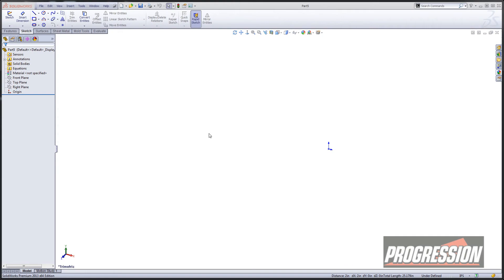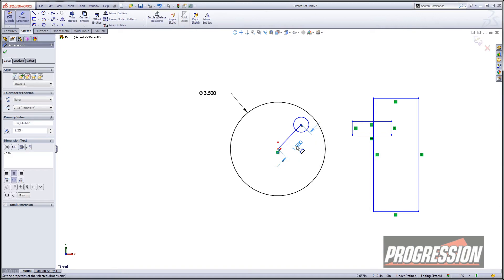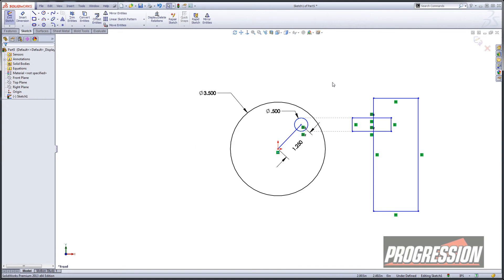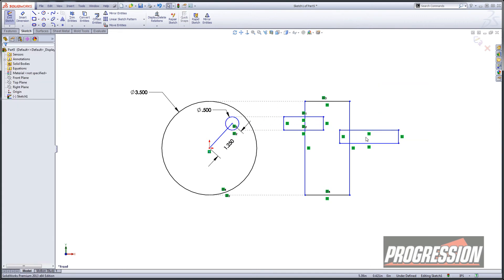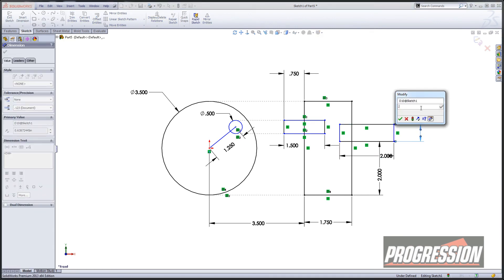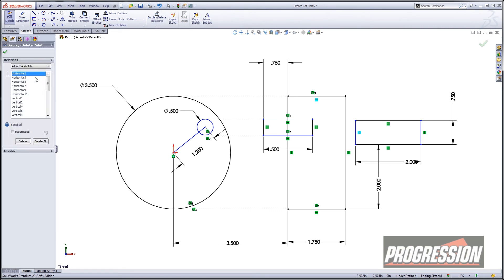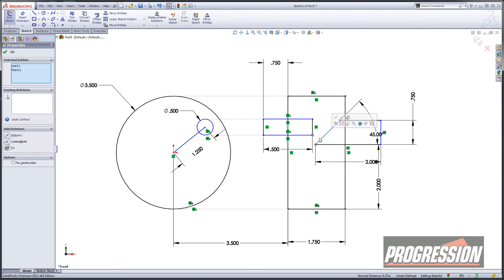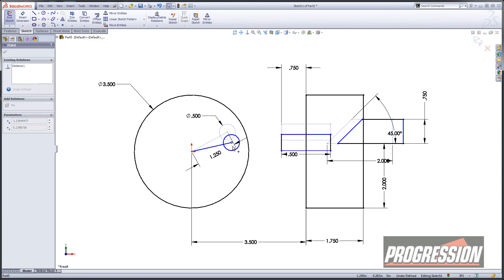Fun Sketching technique demonstrating Jigsaw motion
Simple Sketching in SolidWorks using parametrics to simulate a Jigsaw motor, sketching the front and right side views. See how easy it is to check the functionality before creating a bunch of 3D models. Added bonus of a horizontal motion along with the vertical motion.